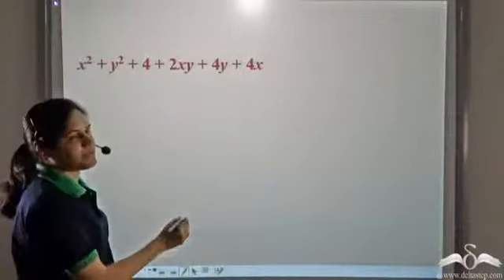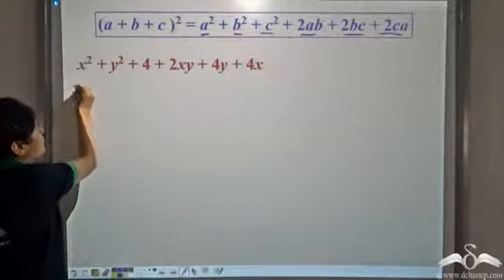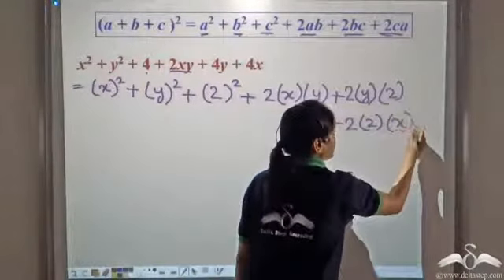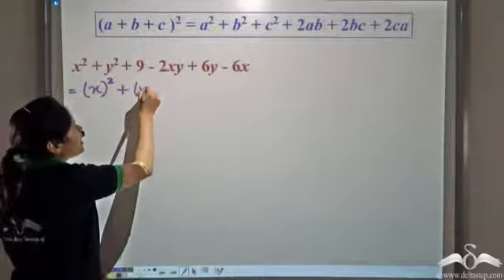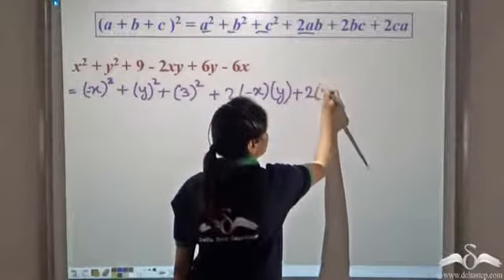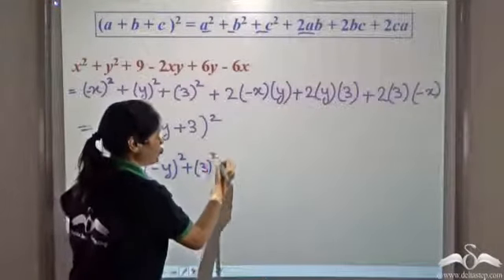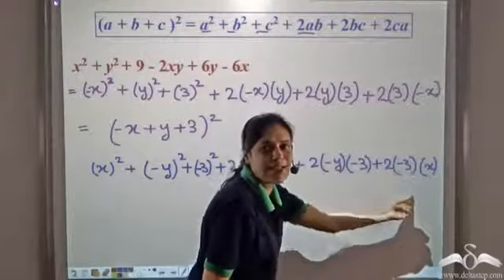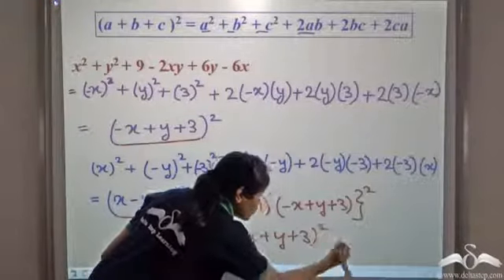Factorisation of polynomials | (a + b + c)^2 | Part 1 | Class 9 | ICSE | CBSE